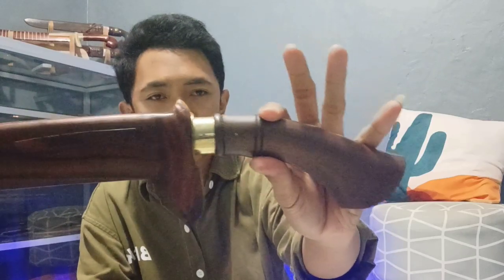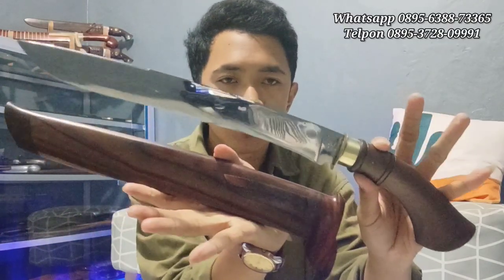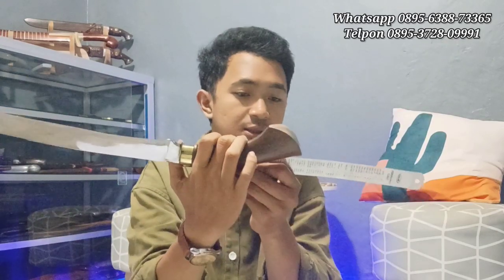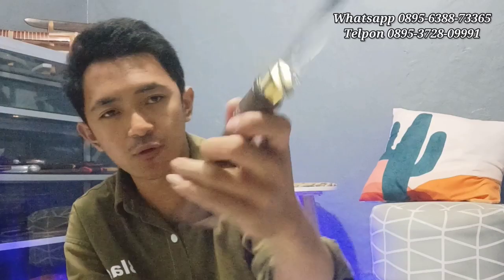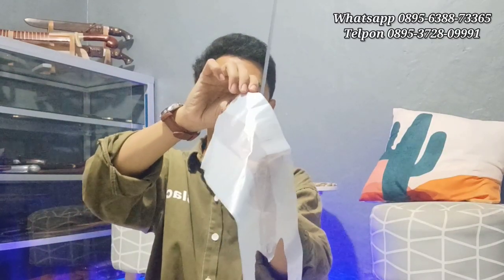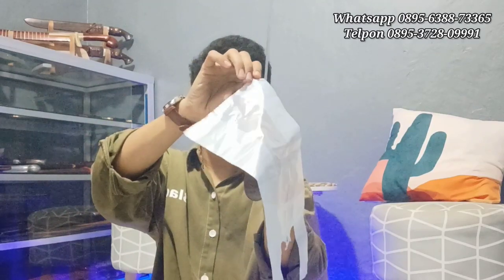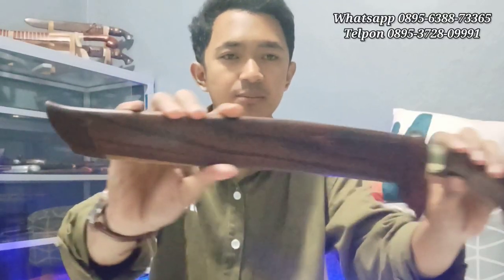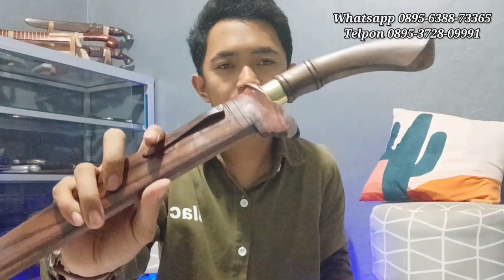Ini Dia Golok Sembelih Classic Melayu!!! Garapan Super Apik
harga only 450 ribu

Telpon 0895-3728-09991